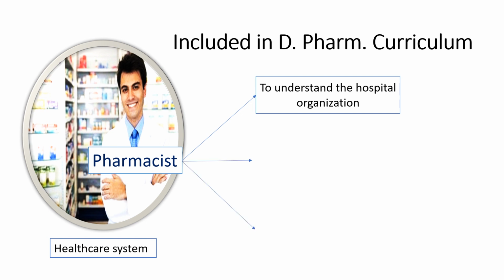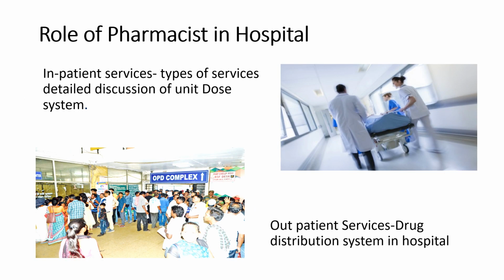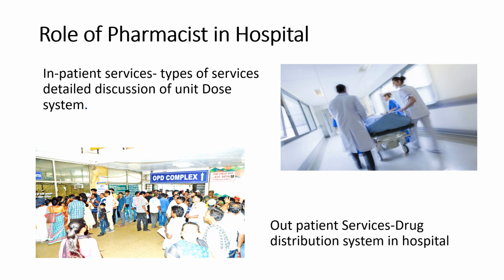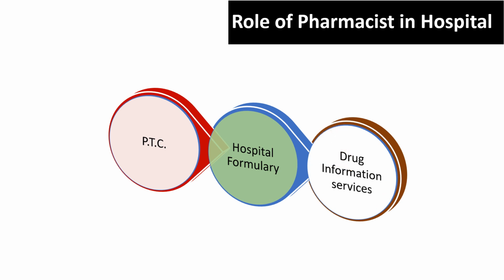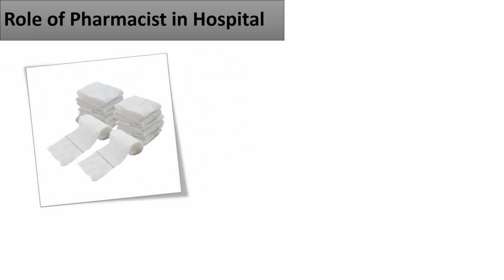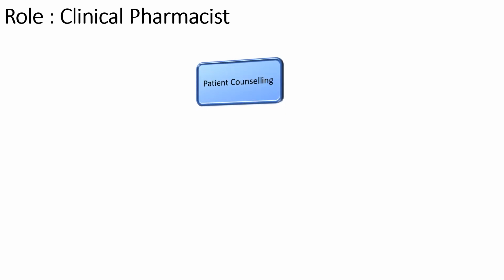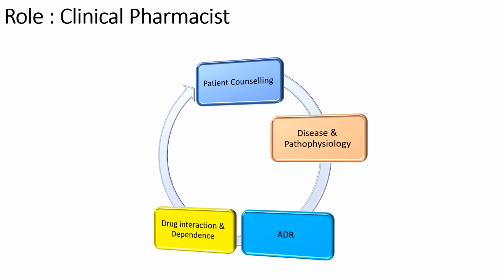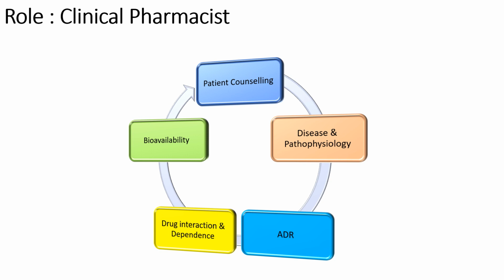Introduction of Hospital and Clinical Pharmacy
Importance and Significance of HCP Course In Diploma in Pharmacy